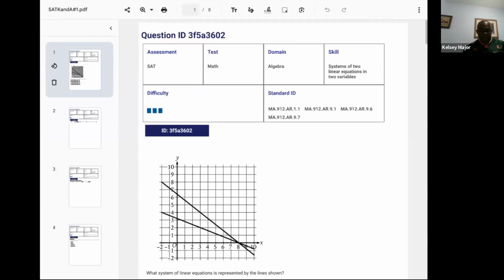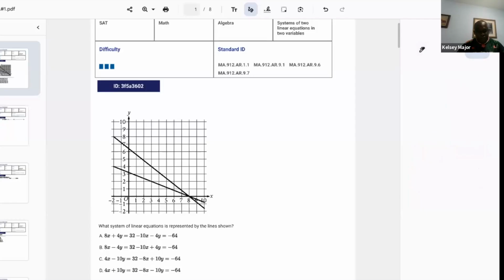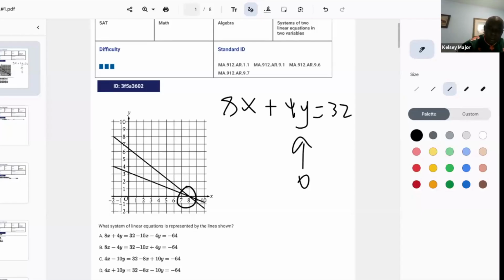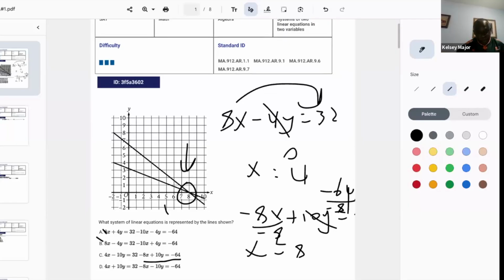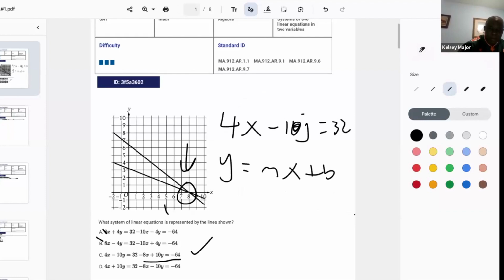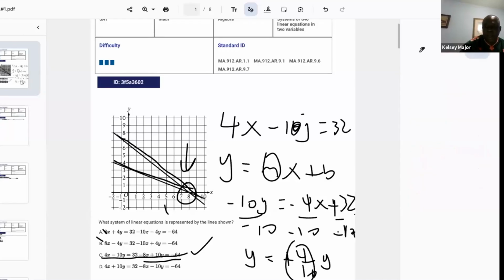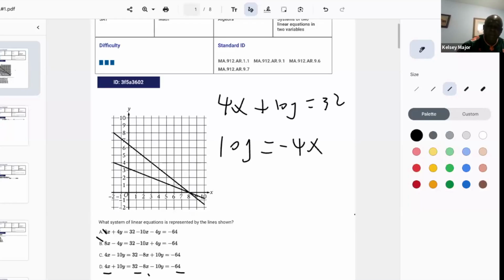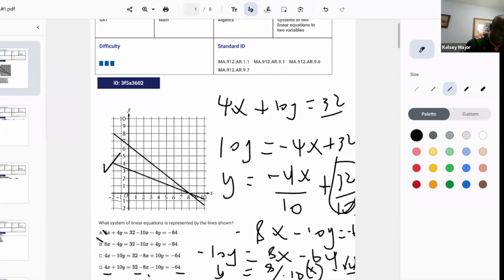SAT Algebra Question 1 Explanation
Breaking down a hard difficulty SAT Algebra question.